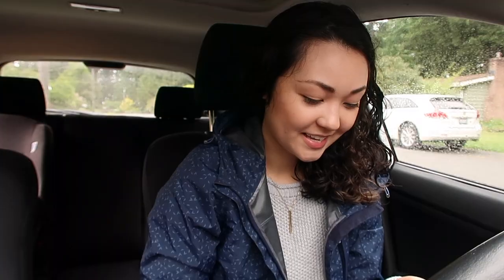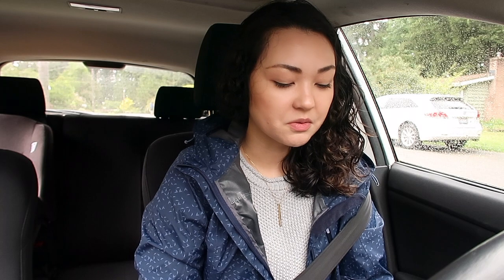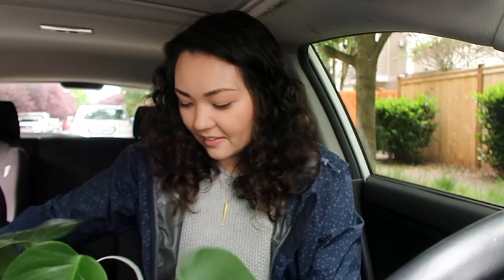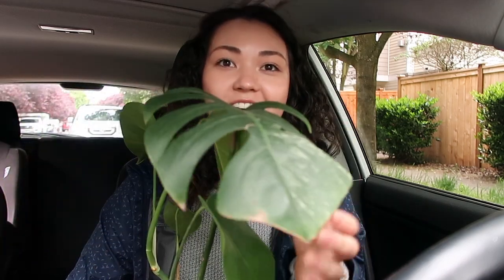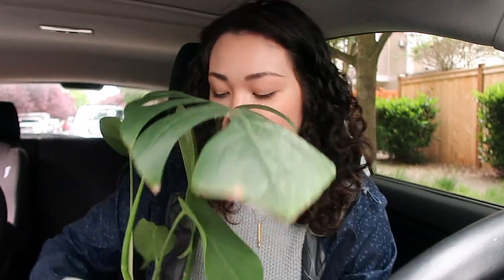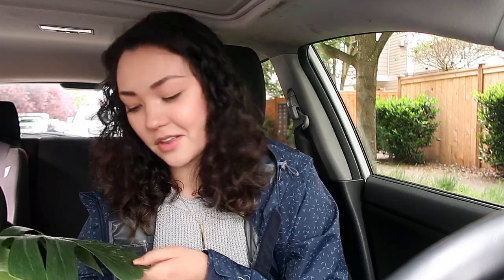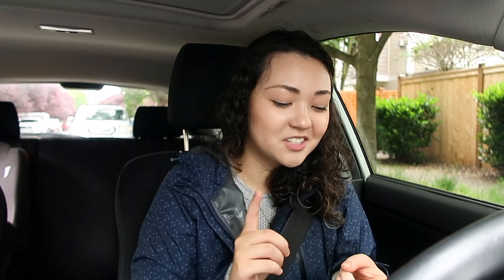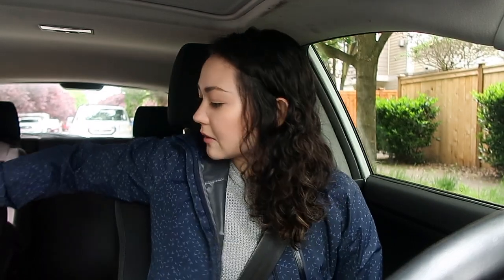I bought an ALBO MONSTERA for $30??? | Amy Malcom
I've been pretty involved in the plant community for about 4 years now.  Like many, I've drooled over most anything variegated including the Albo Monstera which I think is probably one of the most coveted plants around.  These plants are not necessarily super hard to find--but they are so expensive and sought after that finding an established plant is extremely hard.

Someone was selling this guy for $30 since he is badly reverting.  While the variegation will probably leave, I thought that for $30 I would enjoy it while it lasted.  I also appreciate a Monstera Deliciosa in a good soil mix as opposed to big box stores and their potting mixes :0

Wish me luck that it will continue to stay variegated and grow more!